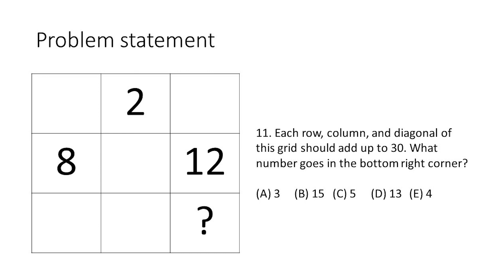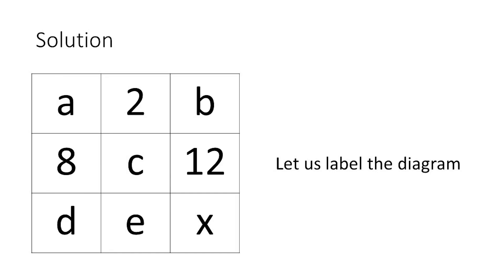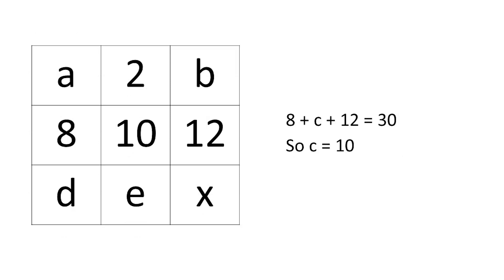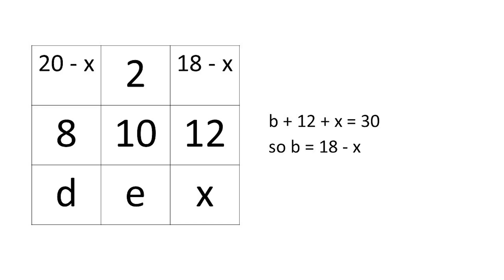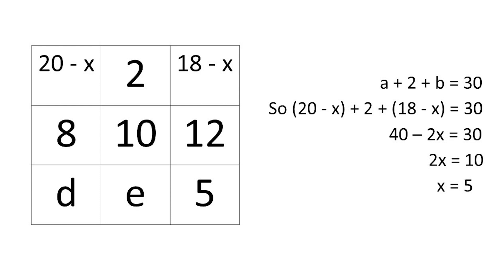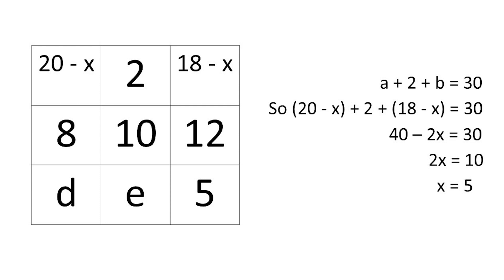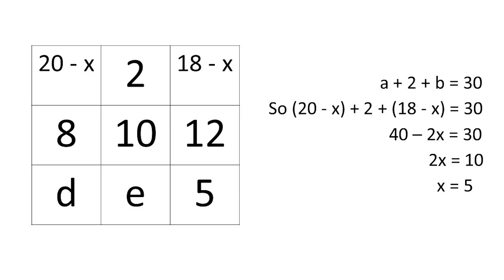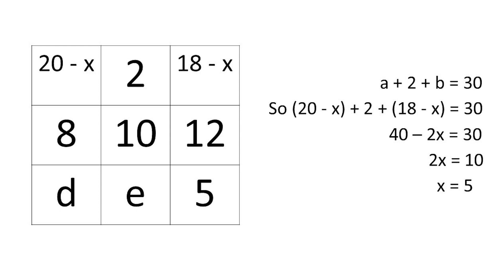Intruducing Maths Olympian Zian Shang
Zian will represent Australia at the 2020 International Mathematical Olympiad.
In this video, Zian demonstrates how to solve question 11 from the 2017 Senior AMC paper.